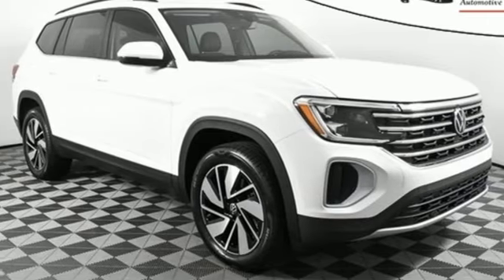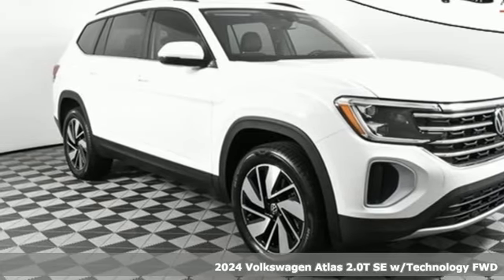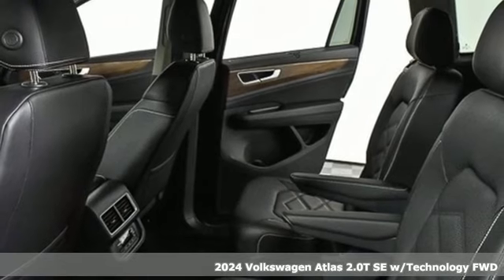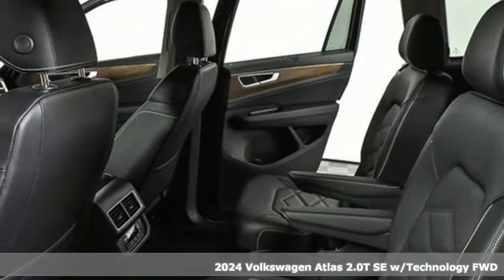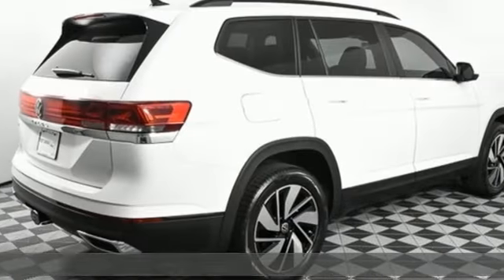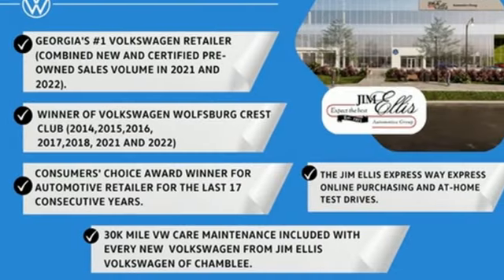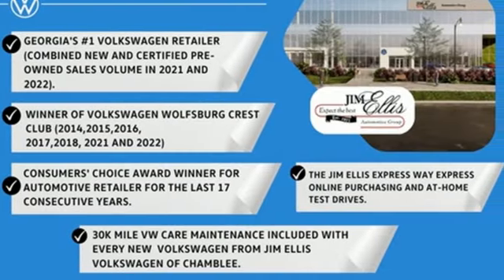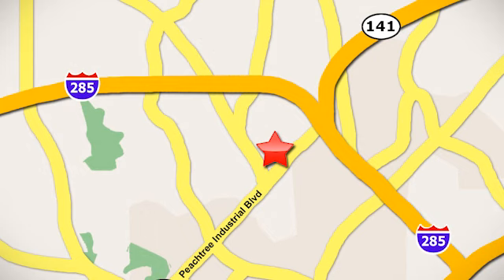New 2024 Volkswagen Atlas Atlanta, GA VA24032 - SOLD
Year: 2024
Make: Volkswagen
Model: Atlas
Trim: 2.0T SE w/Technology
Engine: 2.0L TSI
Transmission: 8-Speed Automatic with Tiptronic
Interior: Titan Black
Stock #: VA24032
VIN: 1V2WR2CA8RC510994
2024 Atlas SE Tech Captains Chairs brbr[WHY PURCHASE FROM JIM ELLIS VOLKSWAGEN OF CHAMBLEE?]br* 20K Mile VW Care Maintenance included with every new 2024 Volkswagen from Jim Ellis Volkswagen of Chambleebr* Georgia's #1 Volkswagen Retailer (Combined New and Certified Pre-Owned sales volume in 2021 & 2022)br* Georgia's #1 ID.4 EV Sales Volume in 2021 & 2022br* Winner of Volkswagen Wolfsburg Crest Club (2014,2015,2016,2017,2018,2021, & 2022)br* Winner of Consumers' Choice Award Winning Automotive Retailer for the last 19 consecutive yearsbr* The Jim Ellis Express Way a€“ Express Online Purchasing and At-Home Test Drivesbr* The Jim Ellis Automotive Group was founded locally in 1971 and remains family owned and operatedbrbr[DEALER INSTALLED EQUIPMENT]brCeramic Window Tint - $495brAllstate 3M Paint & Fabric Protection - $495br br[FACTORY WARRANTY]br* 4-year/50,000-mile Limited Warrantybr* 2-year/20,000-mile Carefree Maintenance Programbr* Car-Net Safe & Secure, including:br- 5 years of complimentary Remote Access Servicesbr- Automatic Crash Notificationsbr- Stolen Vehicle Locatorbr[FACTORY INSTALLED EQUIPMENT]brAll Atlas SE standard features, plus:brbr* 2.0L 269 HP / 273 lb-ft turbocharged 4-cylinder engine w/ direct fuel injectionbr* 20" 5-spoke two-toned machined alloy wheelsbr* 10.25" VW Digital Cockpit Probr* 2nd Row Dual Captains Chairsbr* Remote power rear liftgatebr* Hands-free "Easy Open" rear liftgatebr* Remote engine start featurebr* 12" Touchscreen multi-function center displaybr* Front grille w/integrated light barbr* Illuminated front & rear VW Logosbr* Rear View Camera System w/ dynamic guidelinesbr* Rear fascia w/integrated red light barbr* Park Distance Control, front & rearbr* Factory-installed trailer hitch w/5,000 towing capacitybr* 115V power outlet facing rear seatsbr* Manual sunshades for rear passengersbr* Front footwell lightsbr* Entry lights in front rowbr* Front row metal door sill scuff platesbrbrFor more information including additional discounts, special program rebates, low APR financing, leasing specials, or if you are looking for inventory that is not on our website, please contact us:br* Call: 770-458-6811br* Chat/Text: See Link buttons on the Taskbarbr* In-Person at our Chamblee location: 5901 Peachtree Blvd. Atlanta, GA 30341brbrThe Next Step? Give us a call to confirm availability and schedule a hassle-free test drive! We are located at 5901 Peachtree Blvd, Atlanta, GA, 30341.brbr* Pricing valid towards purchasing with approved credit through Volkswagen Credit Inc, cannot combine special offers, see Dealer for detailsbr* Pricing excludes gov. fees of tax, tag, title and Warranty Right Act (WRA)br* All Special Vehicle Pricing includes dealer service chargebrbr*** While every reasonable effort is made to ensure the accuracy of this information, we are not responsible for any errors or omissions contained on these pages. Please verify any information in question with Jim Ellis VW of Chamblee. ***br

Address:
5901 Peachtree Industry Boulevard